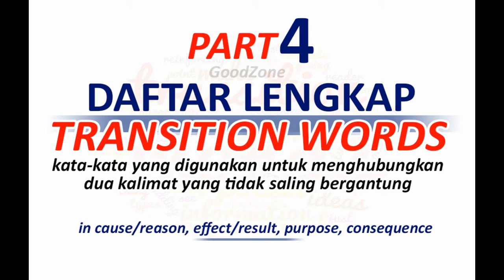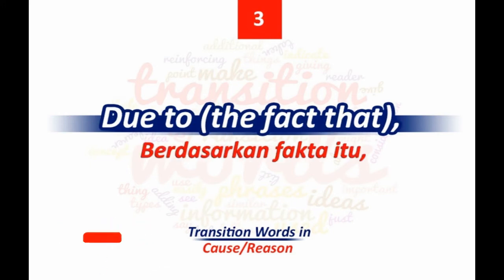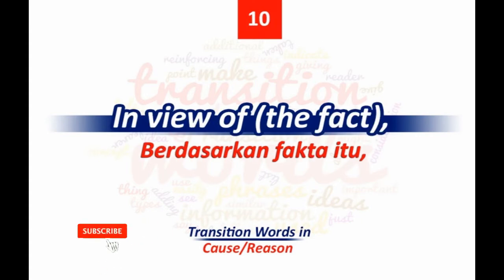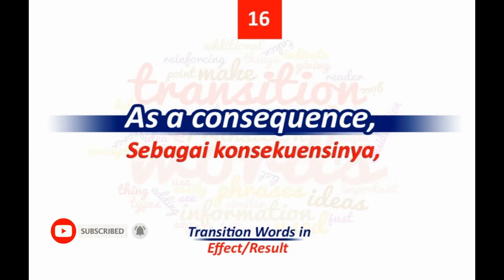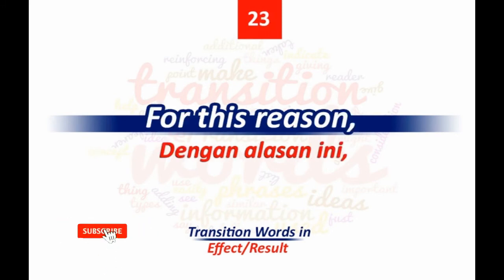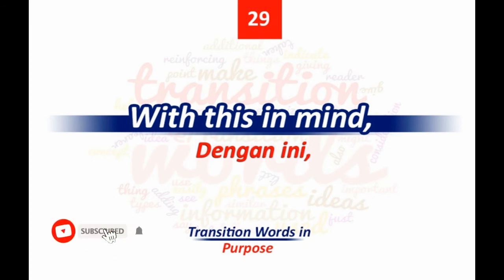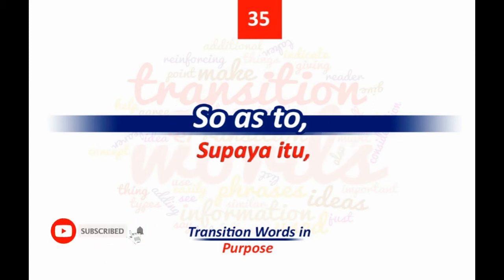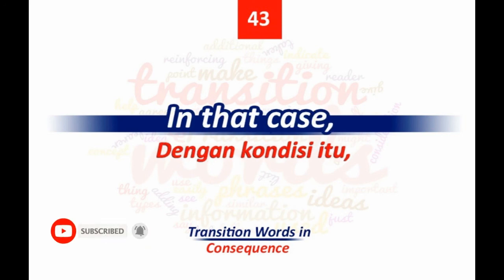Lengkap Kata penguhubung dan transisi dalam bahasa Inggris (conjuction/transition) Part 4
Apa Itu Transition words?

Selama ini, banyak orang yang menyamakan pengertian transition words dan conjunction words. Padahal keduanya memiliki perbedaan yang cukup kontras.

Conjunction words adalah kata-kata yang digunakan untuk menghubungkan dua kalimat dependen dan independen. Saat menggunakan conjunction words, kamu tidak perlu memberikan tanda titik di antara dua kalimat tersebut. Jika ditotal, jumlah keseluruhan conjunction words ada tujuh, yaitu and, but, for, nor, or, so, dan yet,

Sementara itu, pengertian transition words adalah kata-kata yang digunakan untuk menghubungkan dua kalimat yang tidak saling bergantung. Kegunaan utama dari transition words adalah untuk merangkai kalimat-kalimat dependen menjadi satu paragraf yang padu. Biasanya transition words digunakan untuk menyambung dua kalimat yang dipisahkan oleh titik.
Fungsi Utama Transition Words :
1. Memastikan Keruntutan Sebuah Paragraf
2. Mempermudah Penulisan dalam Bahasa Inggris
3. Meningkatkan Readability
4. Melancarkan Orang Saat Berpidato
5. Meningkatkan Gaya Penulisan